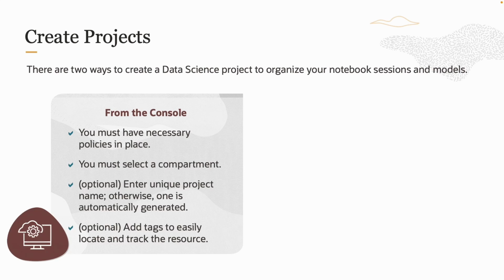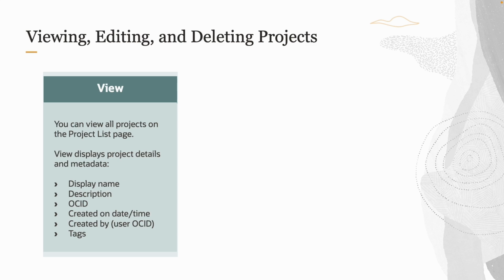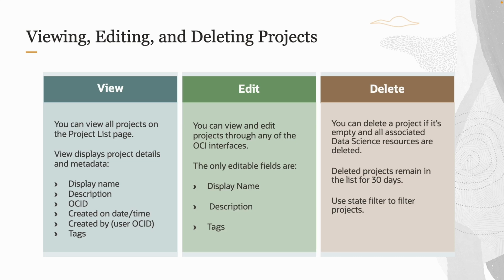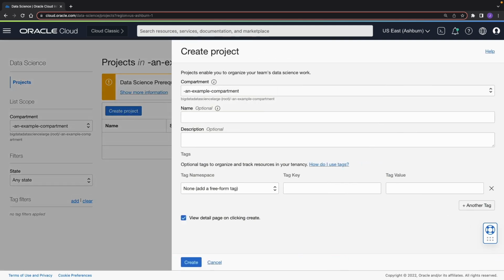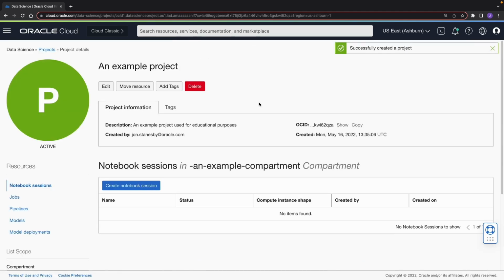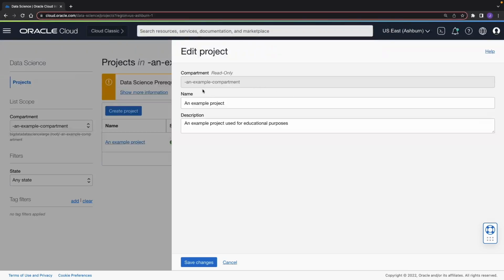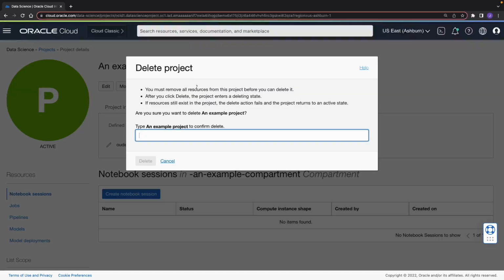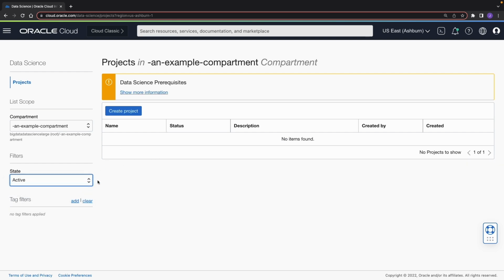9 Projects Oracle Cloud Infrastructure Data Science Professional